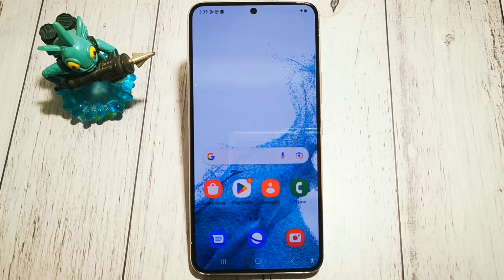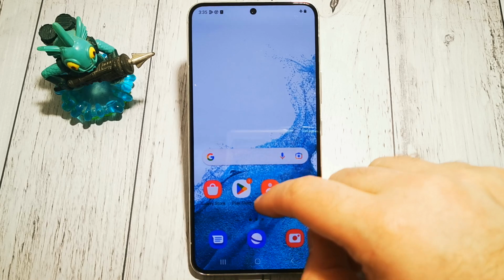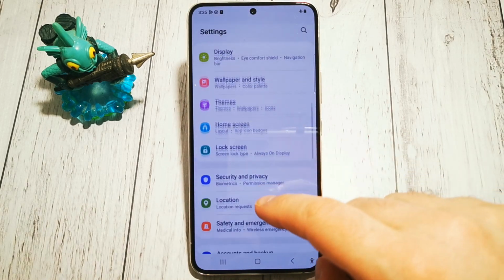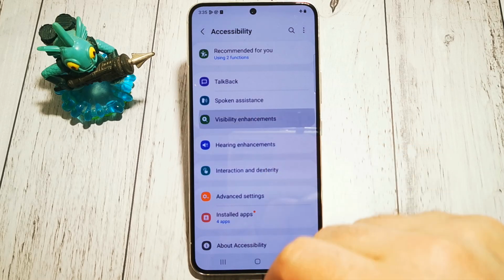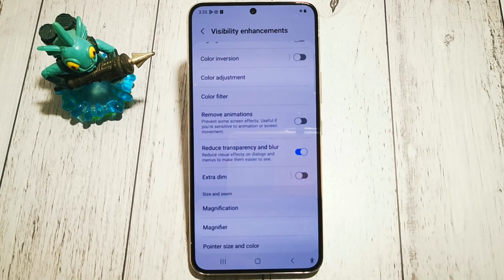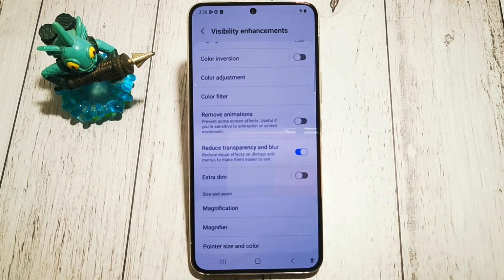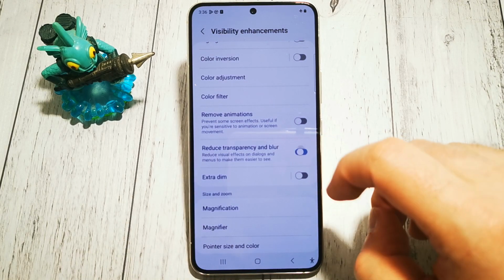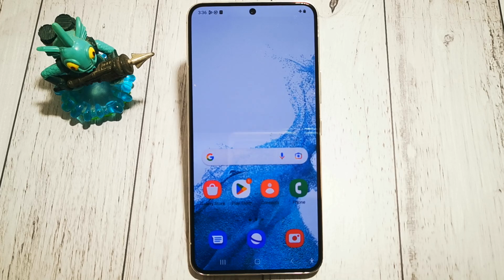SAMSUNG GALAXY S22: How to turn off reduce transparency and blur option | Quick Guide